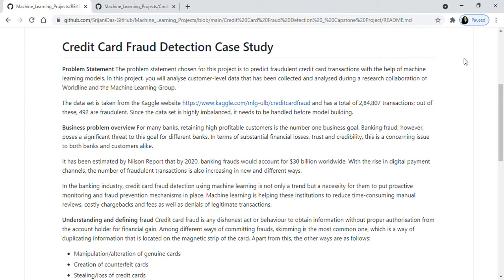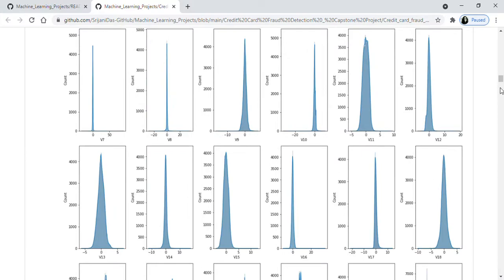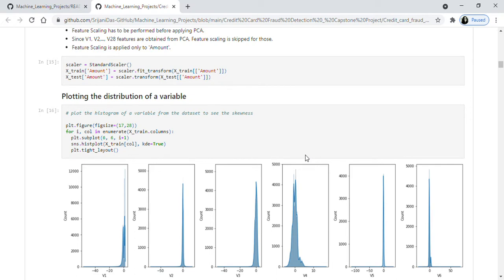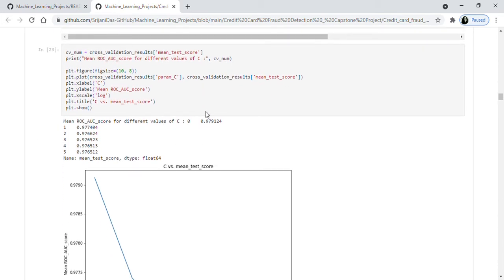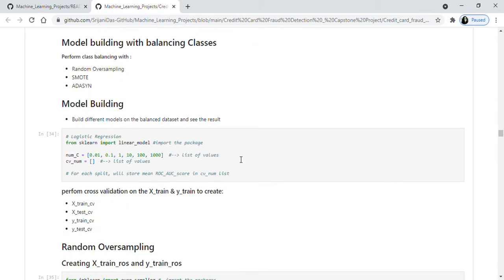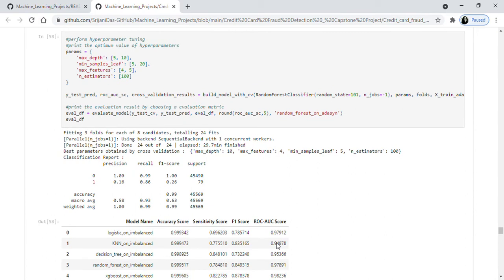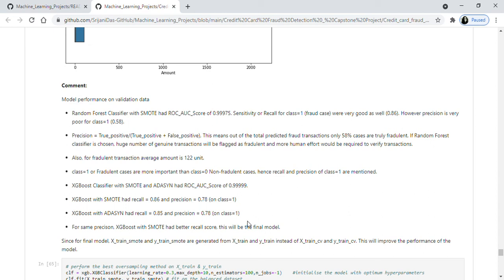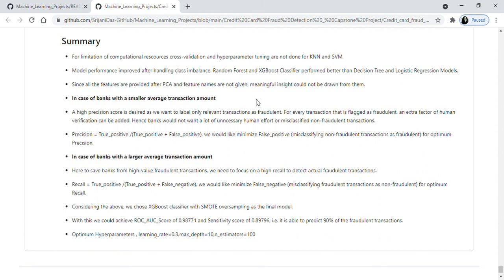Credit Card Fraud Case Study - Explanation and Code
This case study aims to detect credit card frauds with the help of machine learning algorithms.